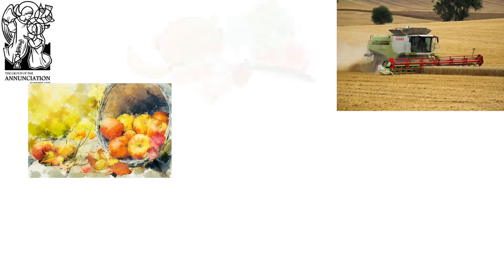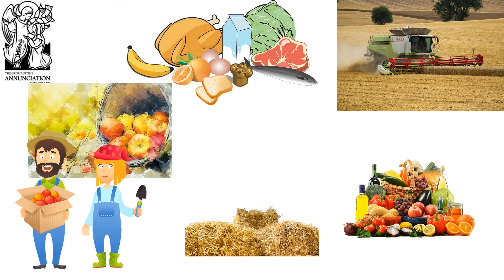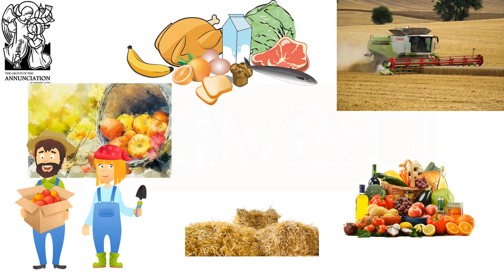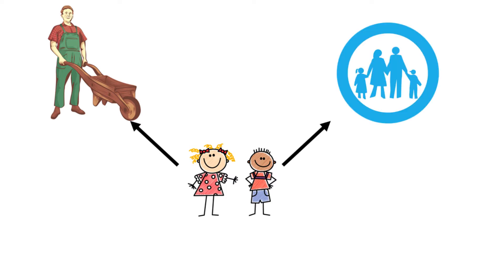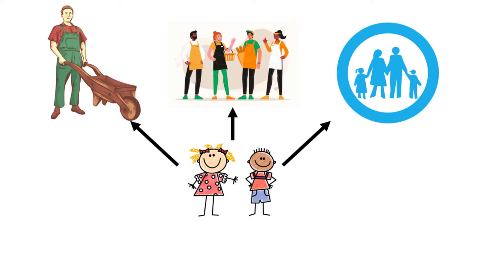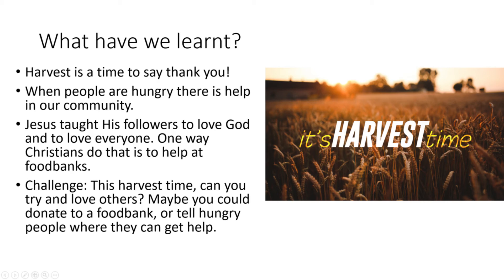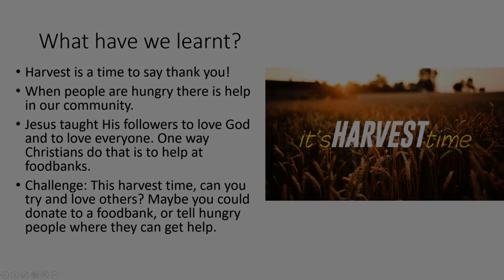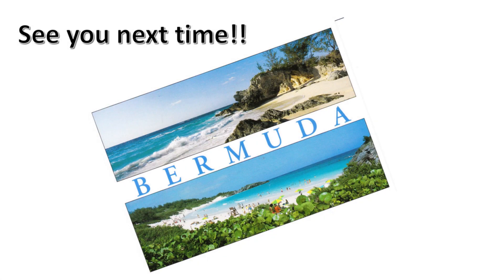Harvest Assembly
During this harvest assembly, we consider why harvest is important, visit a working foodbank and learn why many churches run foodbanks for their local area.
The St Thomas' Foodbank (SR4 9BD) is open every Thursday 1pm-3pm
Any questions or queries do phone Revd Graham 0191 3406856